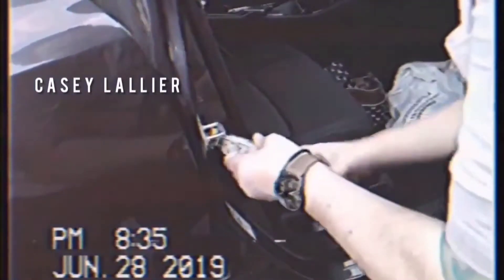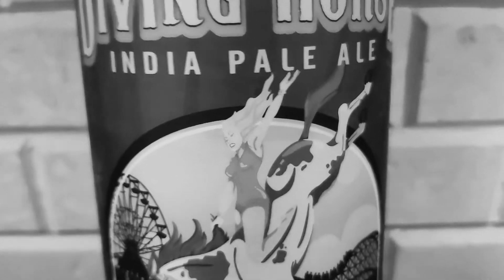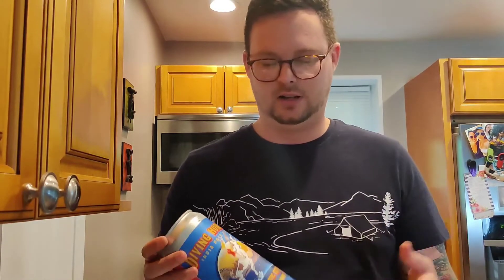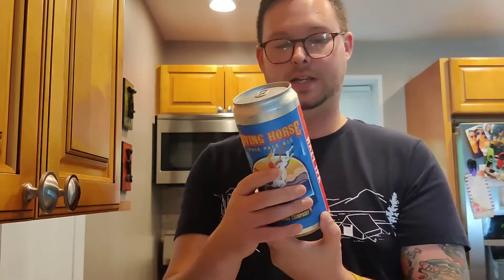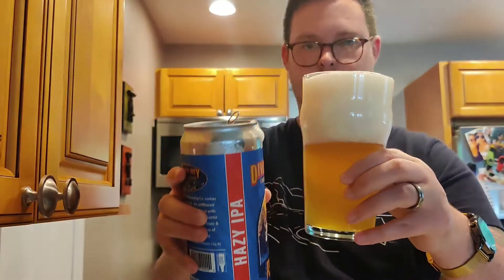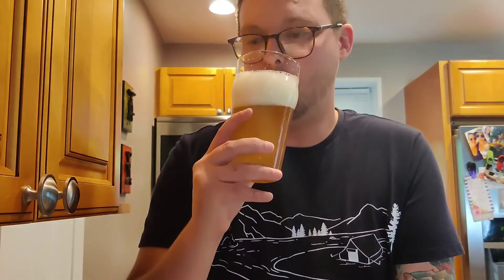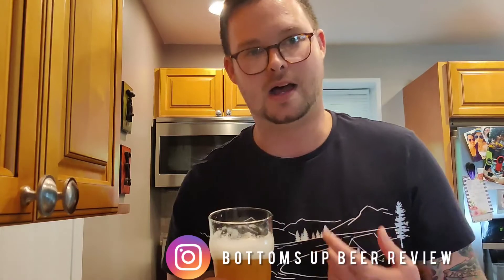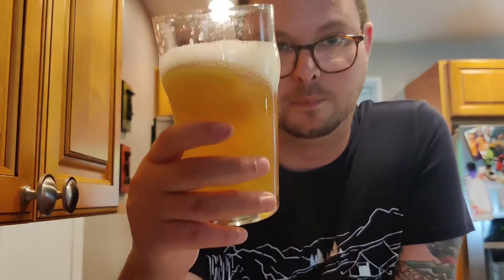Diving Horse IPA from Atlantic City Brewing Company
First review! This is Atlantic City Brewing Company's Diving Horse IPA.

An unfiltered New England style IPA brewed with wheat & oats. Hopped in the kettle and dry hopped with Citra, Mosaic and Amarillo. Upfront flavors and aromas of tropical fruit, melon and citrus.

Make sure to check out Atlantic City Brewing Company!

 All music used: "Discover" by Iksonmusic & "I got a girl" from Philip E. Morris.